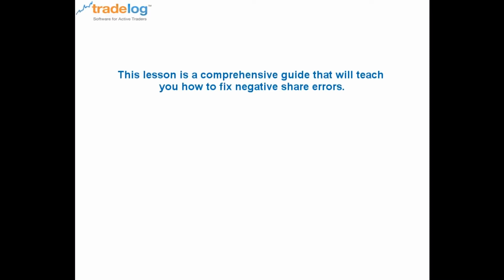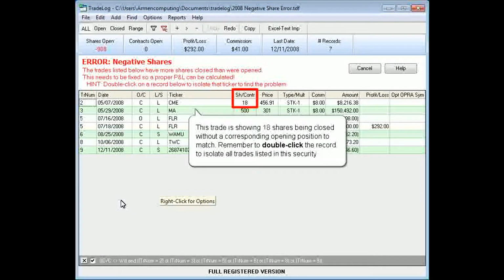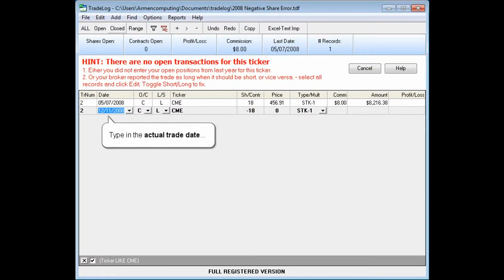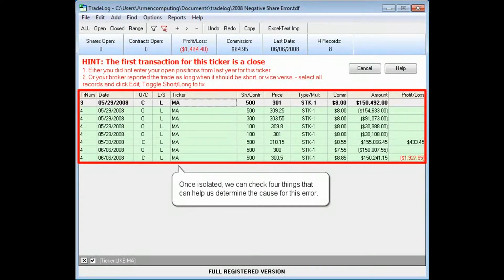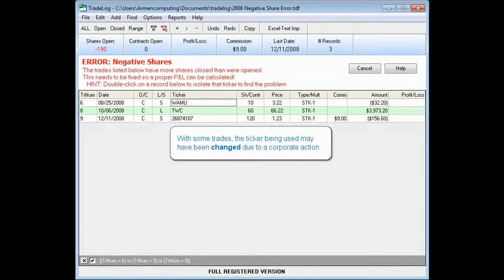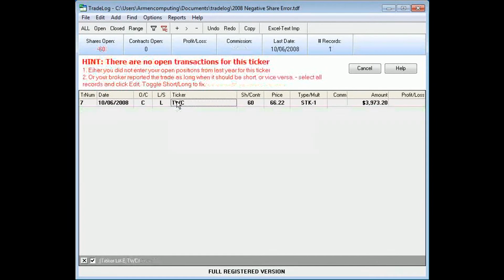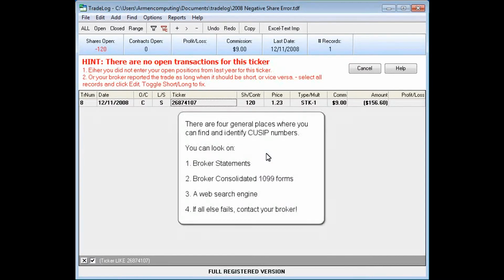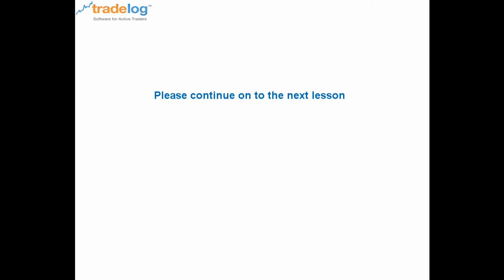TradeLog: Fixing Negative Shares Errors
This comprehensive tutorial will help TradeLog software users to identify and fix Negative Share Errors that may occur in the software. TradeLog makes sure your trade history is accurate for IRS ready tax reporting.